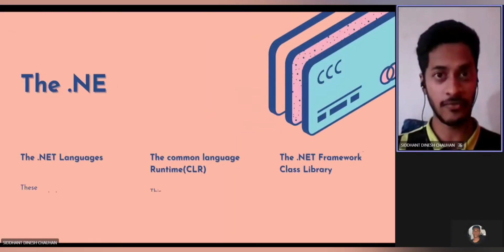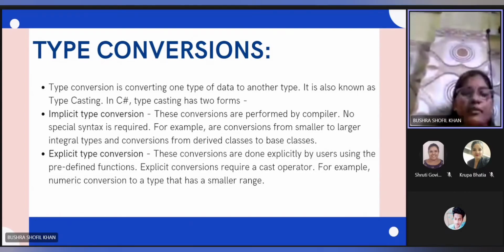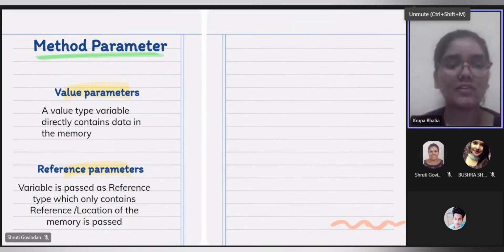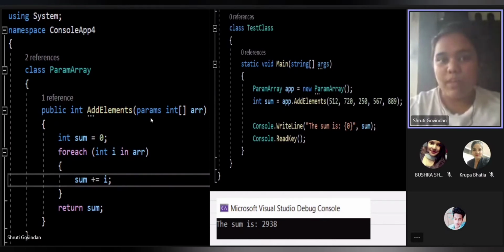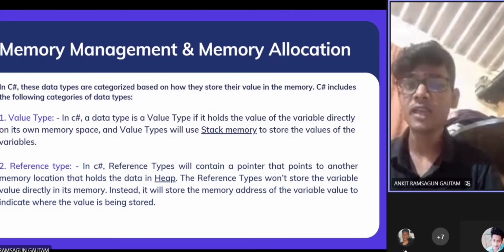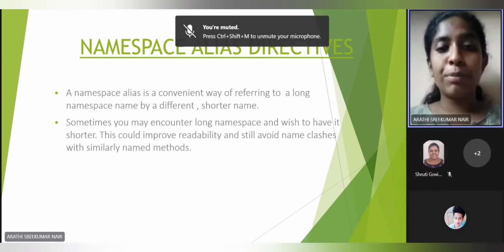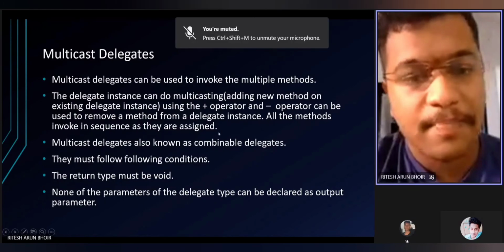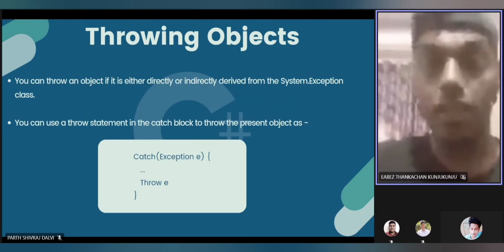GROUP 10 AWP 20 MARKS PROJECT 2021-2022 - Biju Ramesh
Group 10
1. Krupa Bhatia
2. Ritesh bhoir
3. Siddhanth Chauhan
4. Parth Dalvi
5. Ankit Gautam
6. Shruti Govindan
7. Bushra Khan
8. Eabez Thankachan
9. Lakshman Machigar
10. Nair Arathi Sreekumar